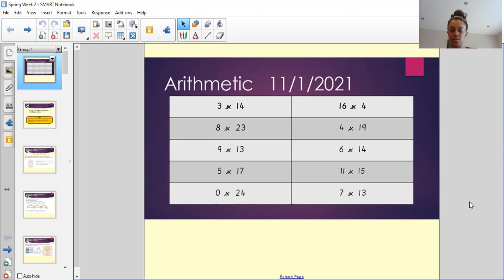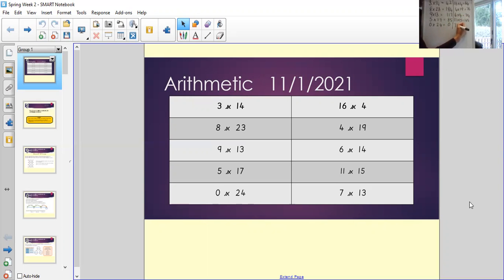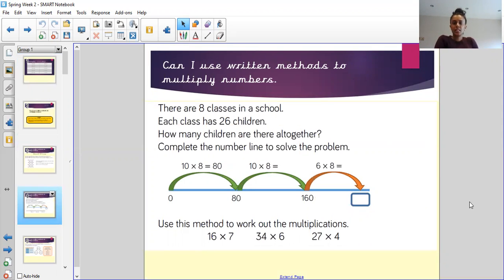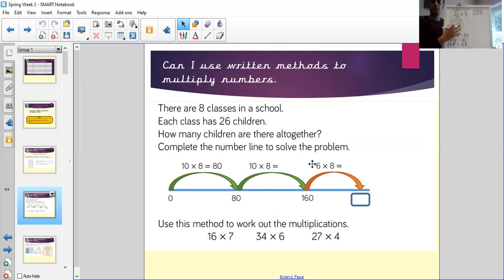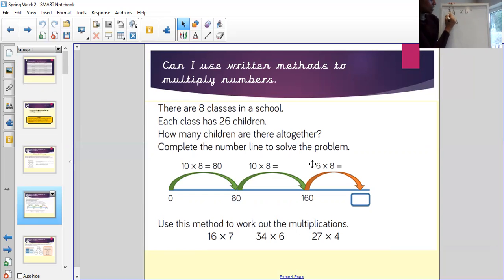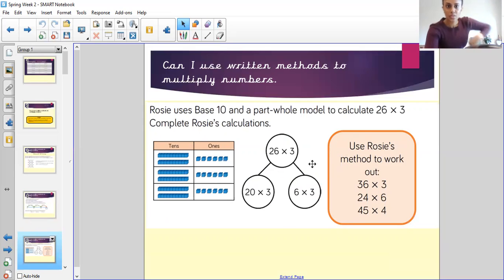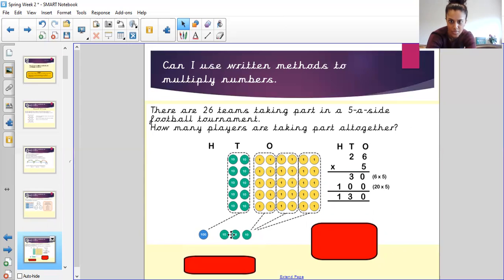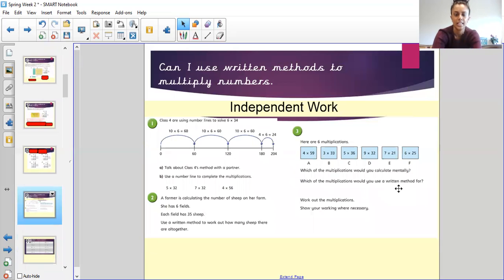Year 4 11th January Maths Wonder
In this lesson, Ms Shah explores several ways of multiplying numbers together! Please be sure to upload any work onto Tapesty by 4pm today.